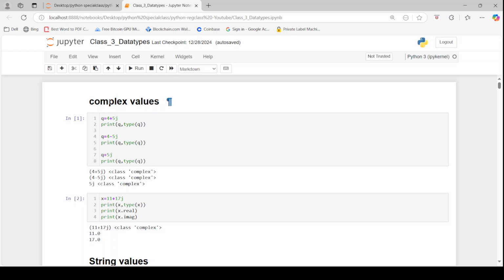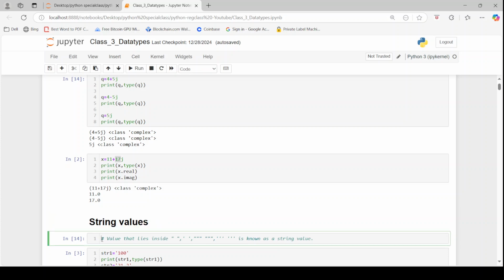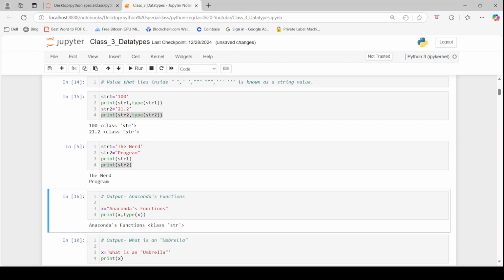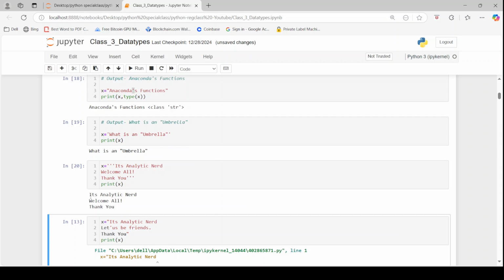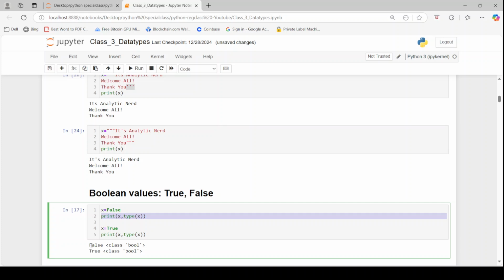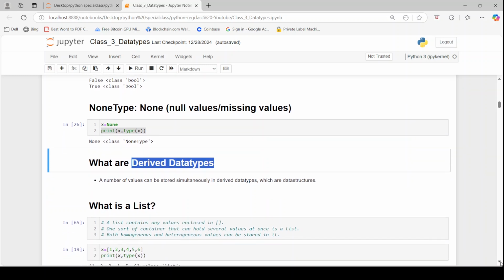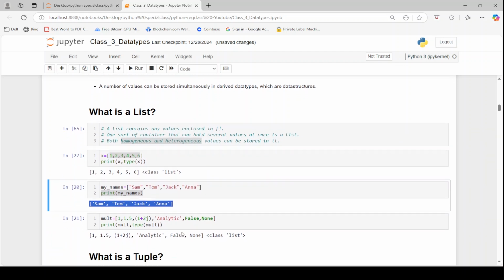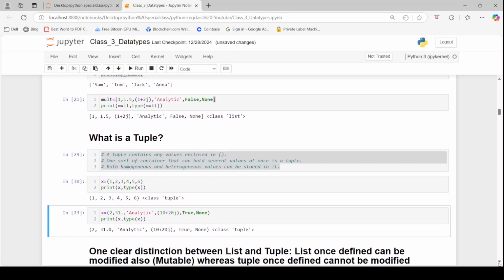Python Class 3: Exploring Complex, String, Boolean & NoneType + Lists & Tuples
Welcome to Class 3 of the Python Series on the AnalyticNerd Channel! 🚀 In this session, we continue our deep dive into Python's DataTypes, covering both Basic and Derived types with practical examples and easy-to-follow explanations.

✅ Key Takeaways:

Basic DataTypes (Continued):
Complex values: What they are and examples.
String values: Understanding strings with examples.
Boolean values: How they work in Python with examples.
NoneType: What it represents and examples.
Derived DataTypes:
Lists: What they are and how to use them with examples.
Tuples: Their significance and examples.
🎓 Why Watch?
This class provides a clear understanding of Python's versatile data types, setting the stage for effective programming. With practical insights, you'll master key concepts for real-world Python applications.